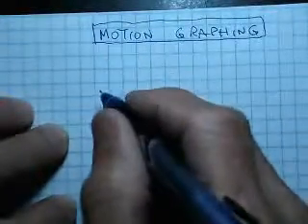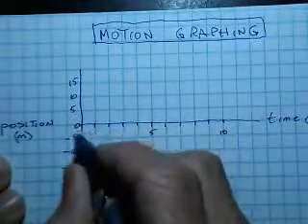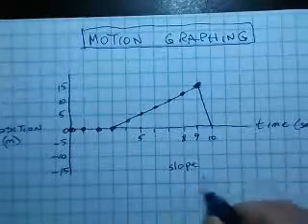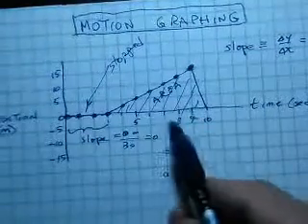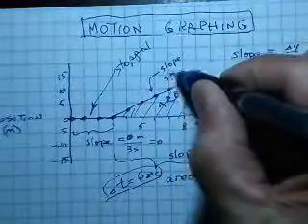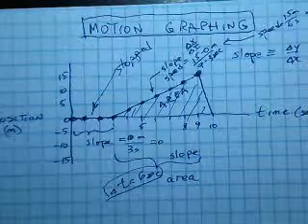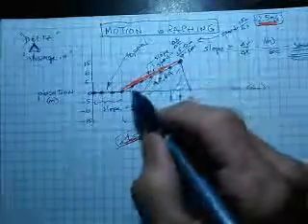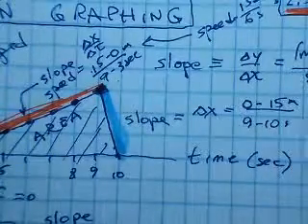Gaphing x vs t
An explanation of how to create and use a position vs. time graph.